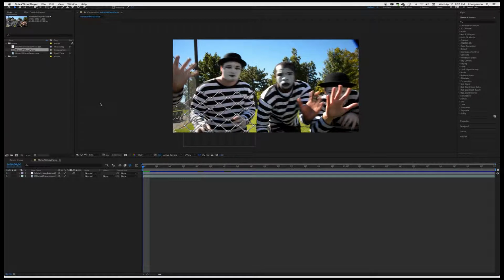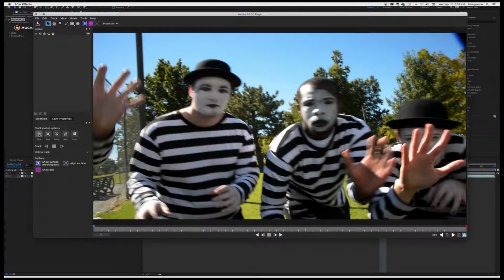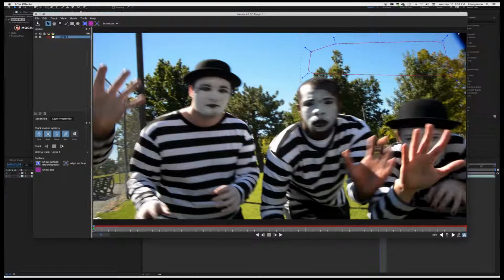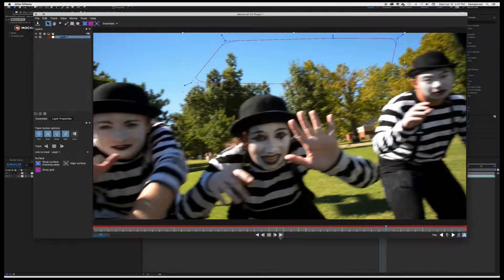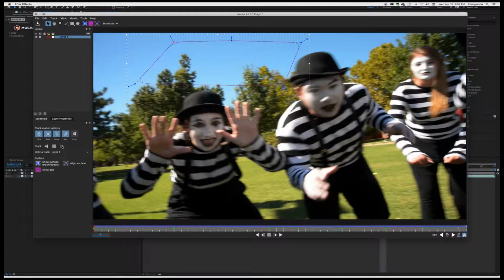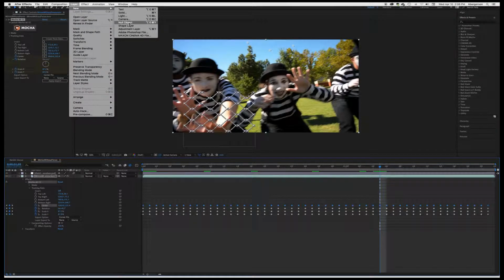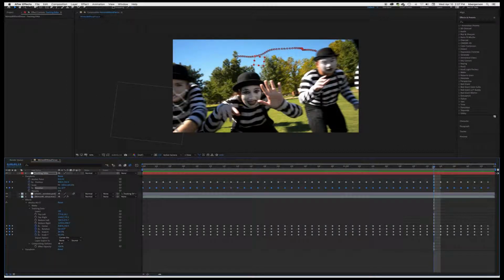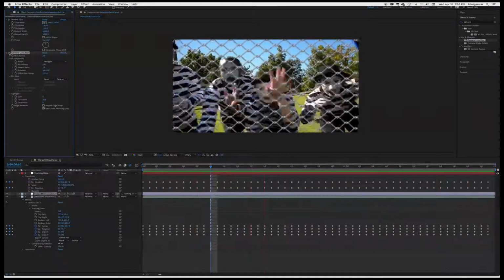Using Mocha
Produced by Kyle Bergersen,  Gaylord College, University of Oklahoma.